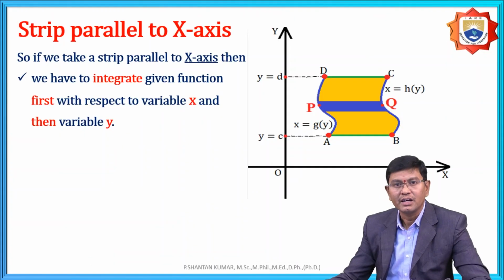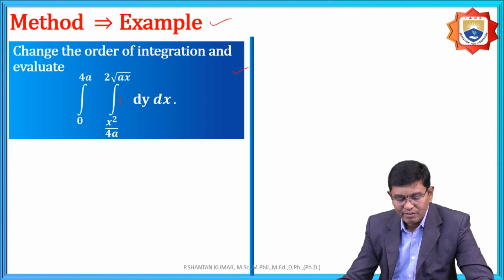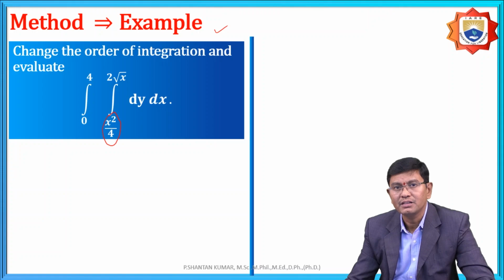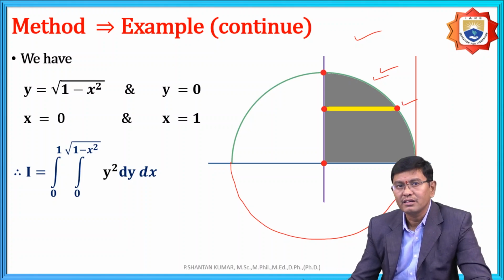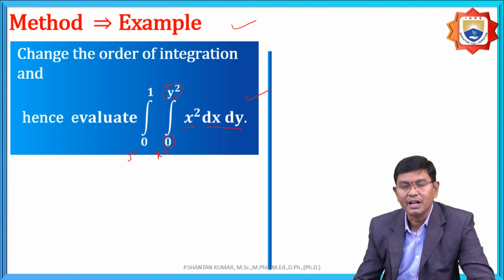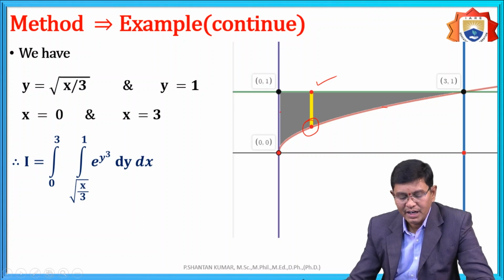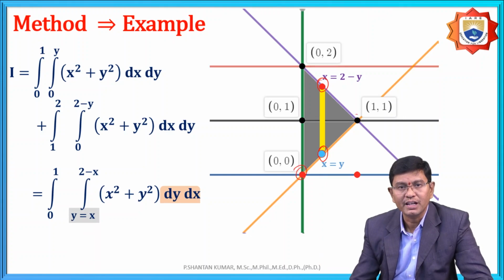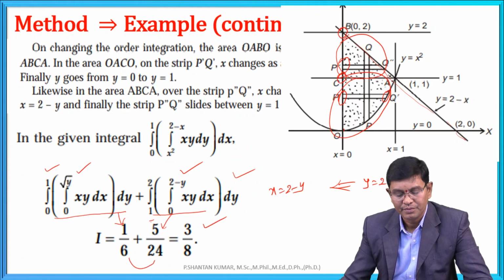Change of Order of Integrationonly Cartesian Form by Mr. P Shantan Kumar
Change of Order of Integrationonly Cartesian Form by Mr. P Shantan Kumar | IARE

Telangana, India.